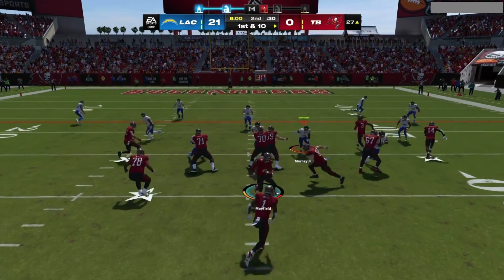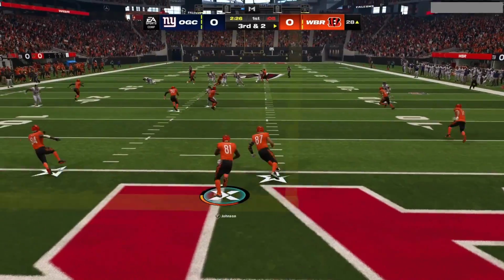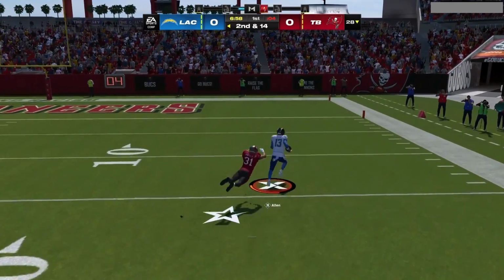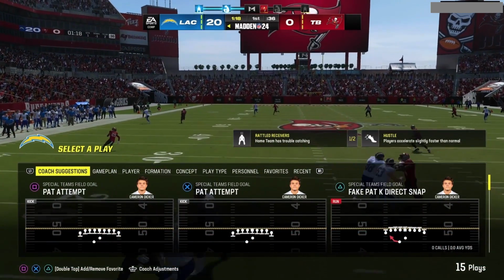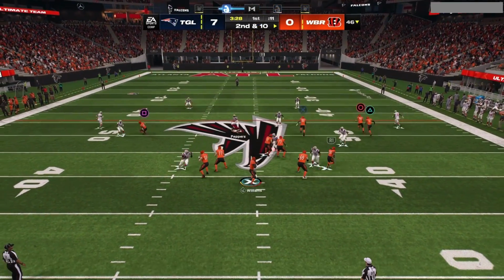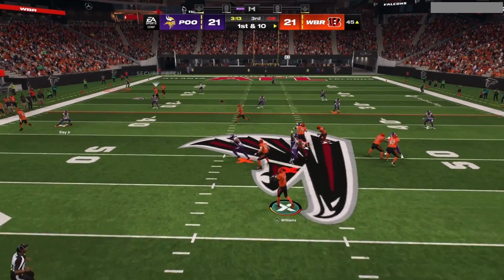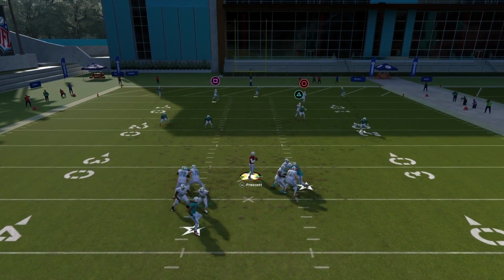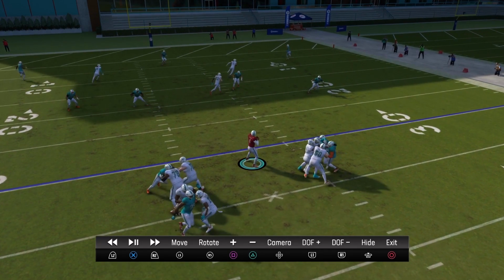Madden 24: Click On Improvements !!!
MaddenHeadz,

The place to go for in-depth Madden tutorials and content.